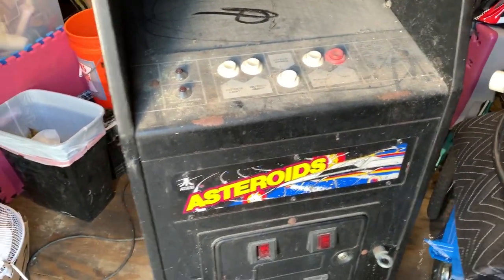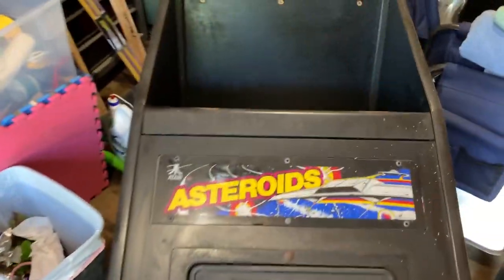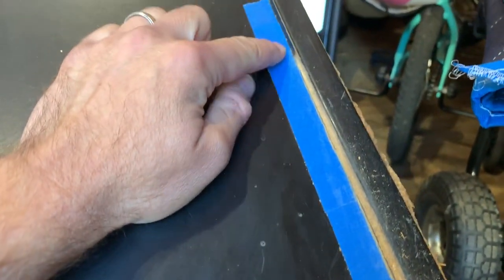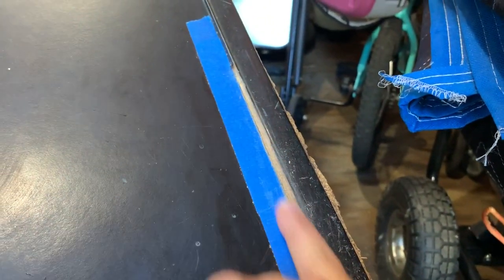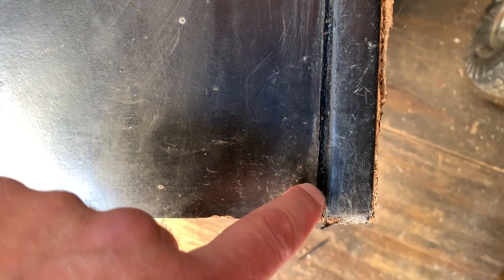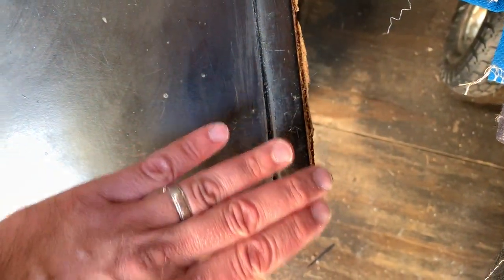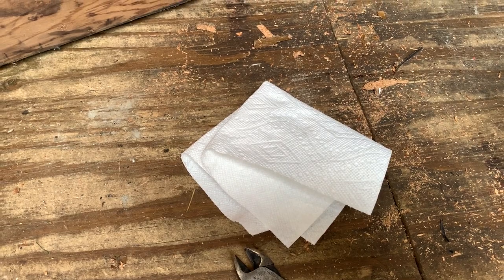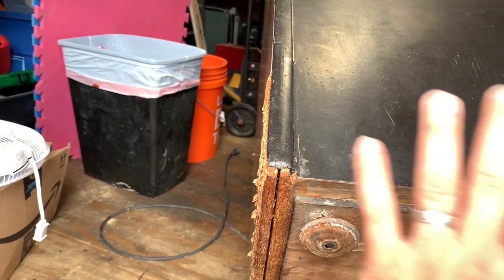Asteroids Cabaret Refurb Part 1 - Filthy and Swollen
We clean up the cabaret and do a little cosmetic work on the swollen corners.